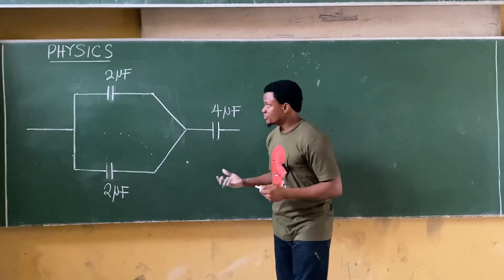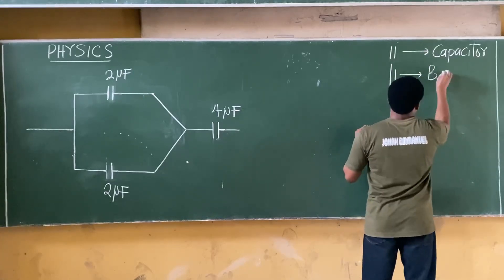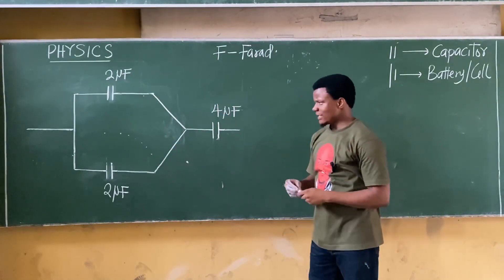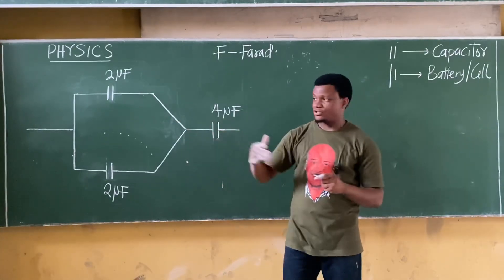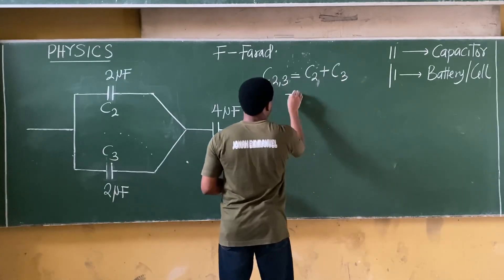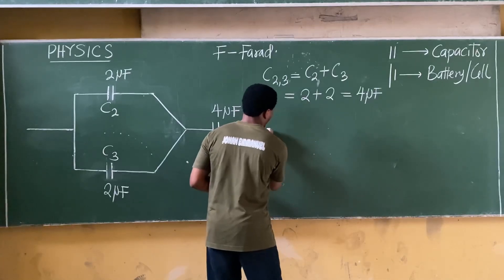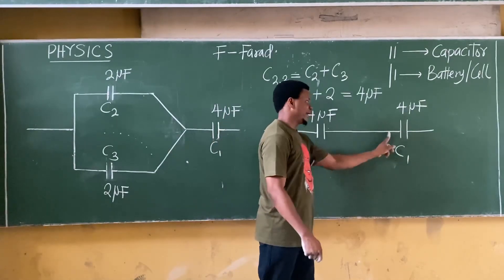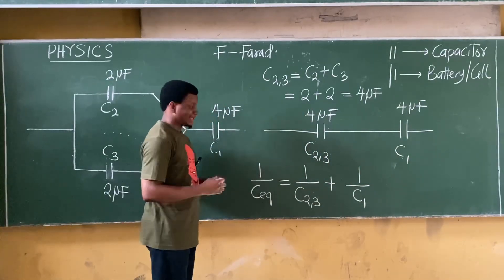JAMB PHYSICS on Capacitors: How to Find the Capacitance of a Capacitor in Series and Parallel.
This JAMB physics tutorial video explains how to calculate the capacitance of a capacitor. In this video I show the step by step process on how you can find the equivalent capacitance of any capacitor using the circuit reduction techniqure. Interested in knowing how to find the net capacitance of a capacitor circuit, watch this video